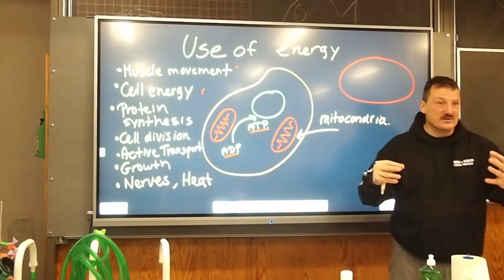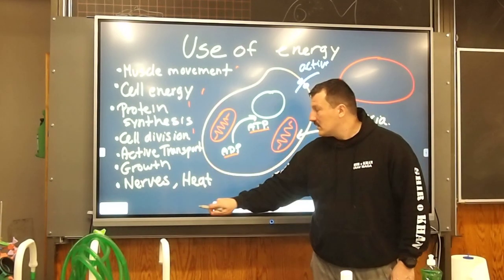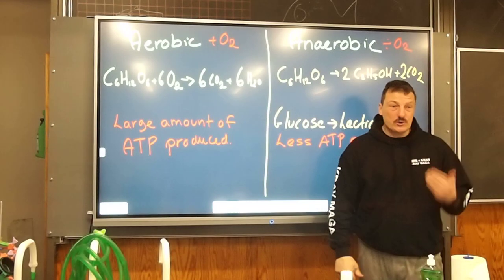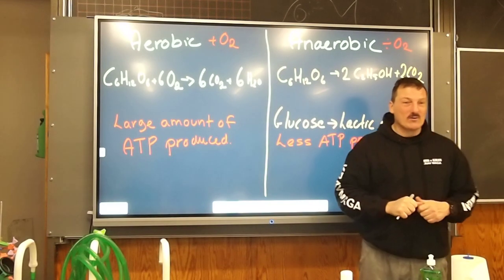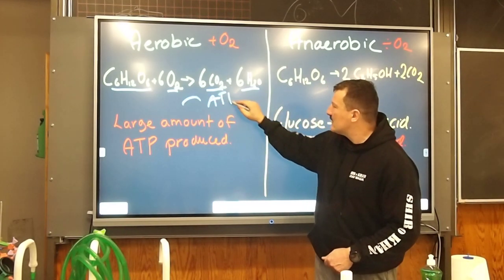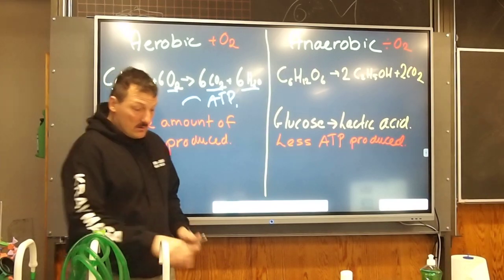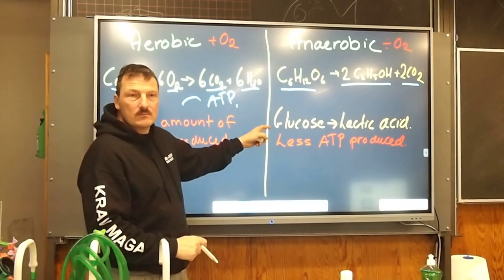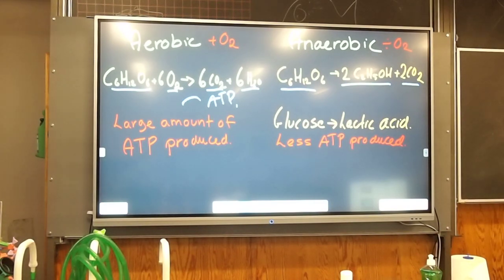IGCSE Biology- Respiration and gas exchange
Covers 12.1 and 12.,2 in the syllabus